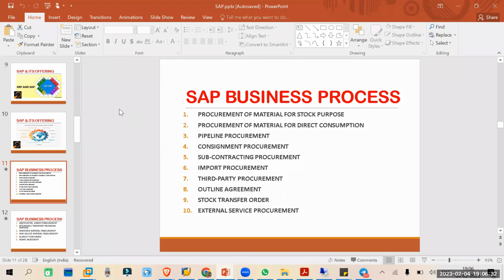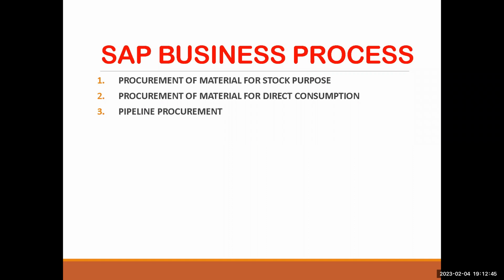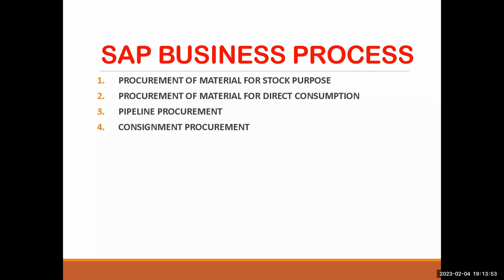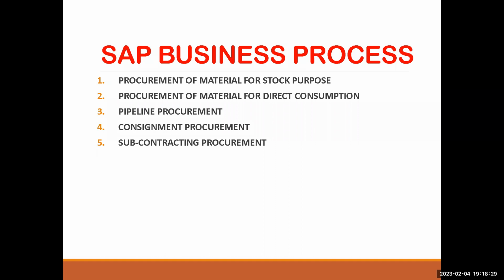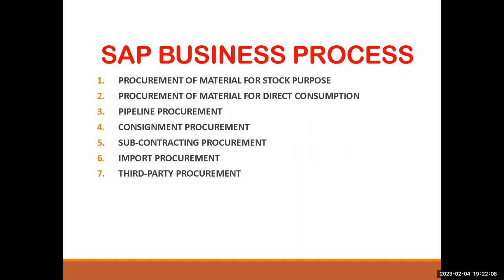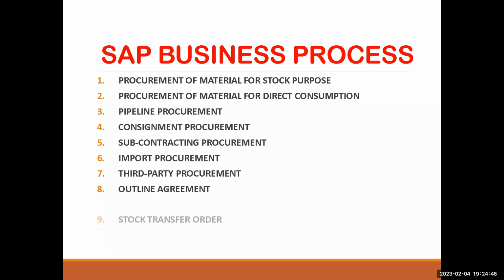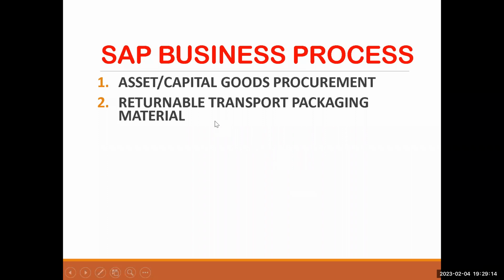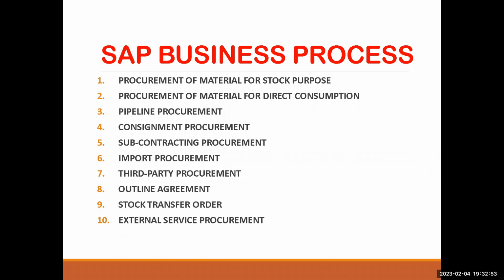SAP MM REGULAR CLASS-3||IDIFFERENT TYPE OF BUSINESS PROCESS/PROCUREMENT IN SAP MM||ENGLISH PLAYLIST